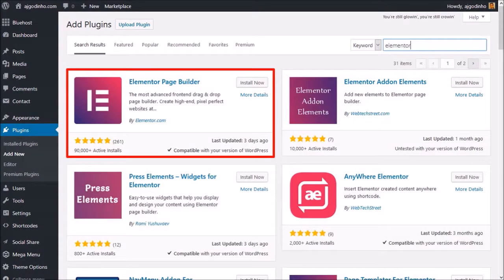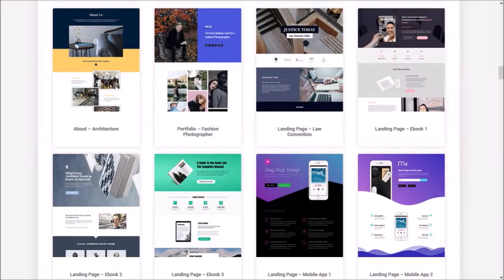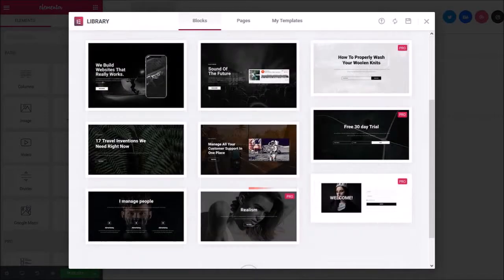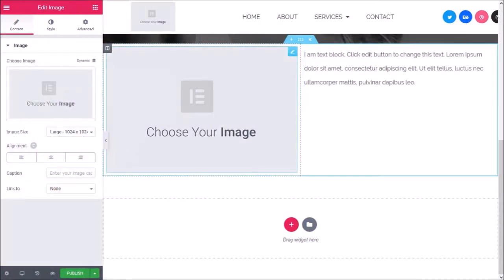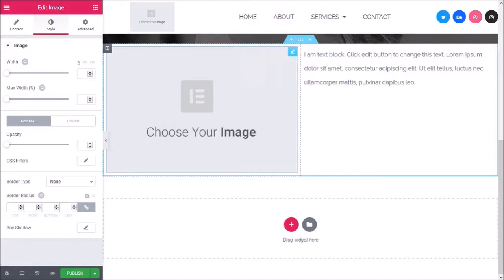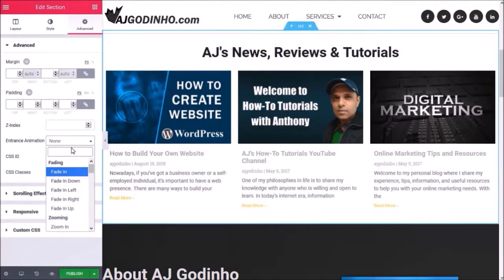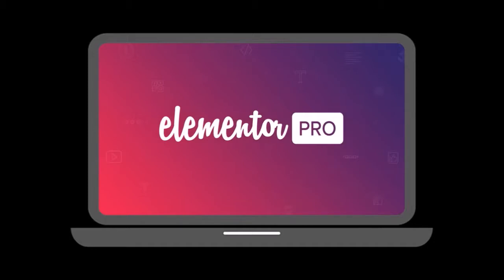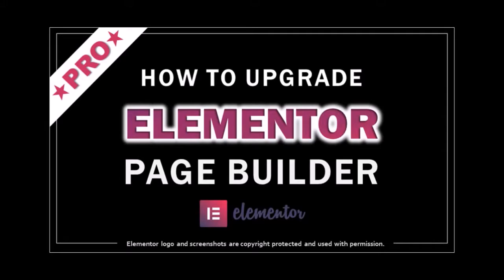Elementor Review | WordPress Page Builder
This is a video Review on Elementor which is among the best WordPress Page Builders in the market. I’ve been using Elementor to rebuild my website and I fiind it so much easier compared to the traditional way of creating a website. Elementor is free to use, but it also has a premium or PRO version with many additional features, widgets, and templates.

If you’re serious about building your website, I would highly recommend getting the PRO version. It is reasonably-priced. With Elementor you can you can build your website from scratch using the variety of building blocks called widgets. Alternatively, you can use many of the pre-made Blocks like headers, footers, hero sections, etc. All these widgets and blocks can be fully-customized to make your website look unique.

If you don’t want to build your website from scratch, you have the option to choose from a vast library of webpage templates. You will find page templates, in variety of niches, for pages like Home, About, one-page Landing pages, Portfolio, Lead Capture, Services, and many others. You can check the link below to see a full list of webpage templates as well as demo pages for these templates.

Apart from being able to build your website easily, you can also use some of the cool features of Elementor like entrance animations and hover animations which can be applied to sections, blocks and specific elements. With the importance of websites nowadays being mobile-responsive and mobile-friendly, Elementor is designed to give you the flexibility to specifically design your website for desktop as well as mobile devices.

Elementor is designed to work with most WordPress themes, however, no all themes will be compatible. When choosing a WP theme, look for a theme that is structurally well build and has a clean code. Some of the themes that are recommended include Astra, GeneratePress, OceanWP, and Twenty Sixteen.

Though I found Elementor easy to use, it is packed with a lot of features and functionality which may overwhelm you at first. So I would highly recommend that you take the time to learn about the basics and then move to the advanced features of Elementor. It is very important that you understand the concept of sections and columns which is fundamental to Elementor.

If you don’t understand how sections and columns work, you may find it quite frustrating when building your website. I will be dedicating a tutorial specifically covering sections and columns. Check the link below to download Elementor for free as well as my Elementor tutorials.

CREDITS: Elementor logo and screenshots are copyright protected, used with permission | WordPress logo and screenshots are copyright protected used under  Creative Commons CC BY-SA 4.0 | Commercial rights to use videos, images, graphics and animations unless otherwise mentioned | Microsoft, Windows, and the Windows logo are trademarks, or registered trademarks of Microsoft Corporation in the United States and/or other countries | Other names may be trademarks of their respective owners.